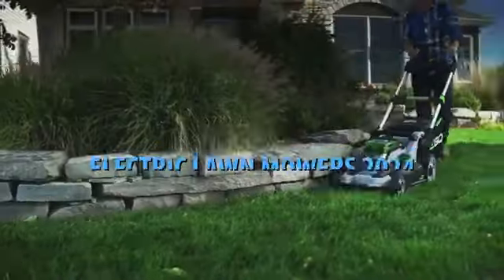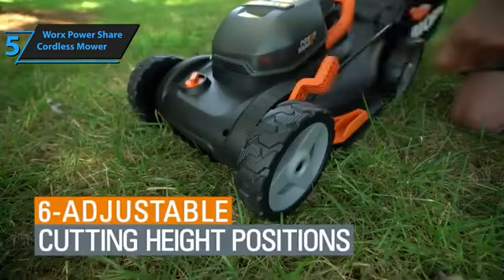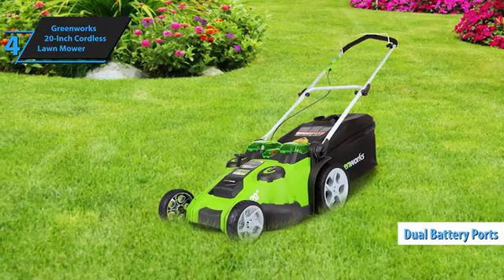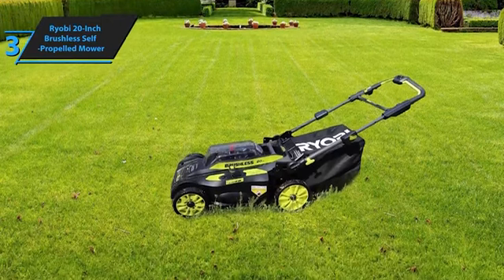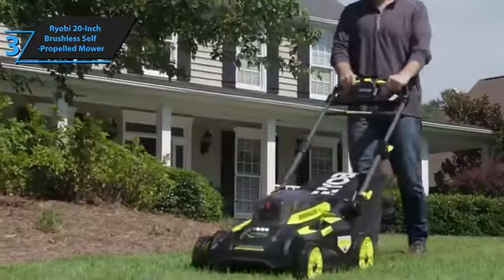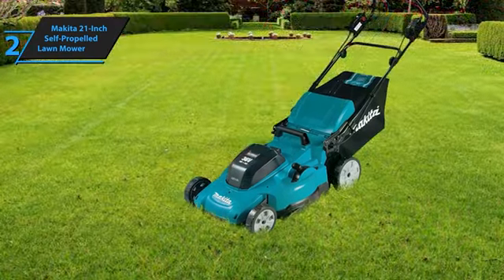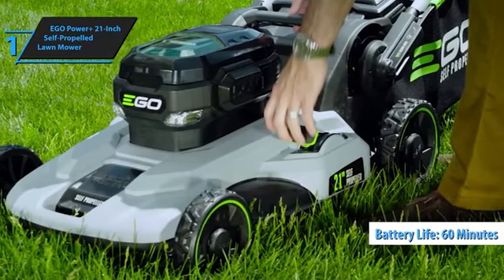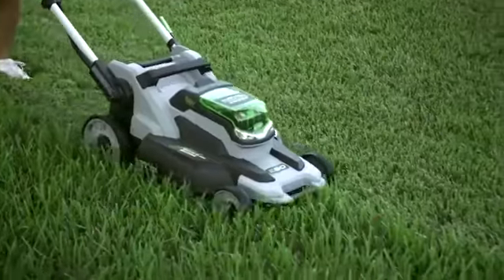Worx Power Share - Greenworks 20-Inch - Ryobi 20-Inch - Makita 21-Inch Self - EGO Power plus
top 5 electric lawn mowers in 2024

Worx Power Share Cordless Mower
Greenworks 20-Inch Cordless Lawn Mower
Ryobi 20-Inch Brushless Self-Propelled Mower
Makita 21-Inch Self-Propelled Lawn Mower
EGO Power+ 21-Inch Self-Propelled Lawn Mower

shorts content social media profiles!

releated quries
best electric lawn mower
lawn mower
best robotic lawn mowers 2024
best lawn mower
best lawn mower 2024
electric lawn mower
lawn mowers
best electric lawn mowers 2024
electric lawn mowers 2024
best lawn mowers 2024
best electric lawn mowers
mower
the best electric lawn mower
electric lawn mower 2024
lawn mower review